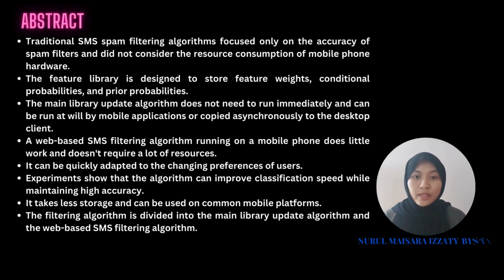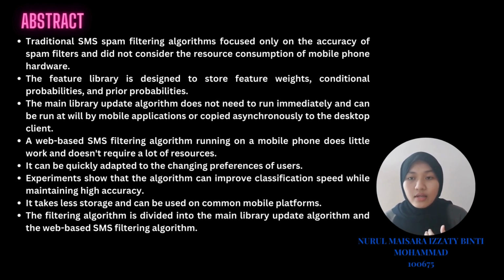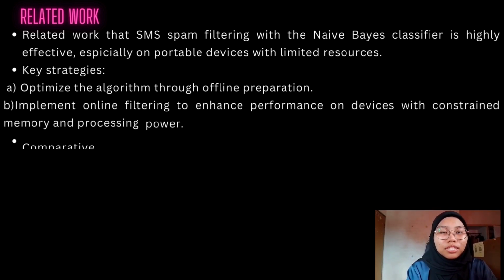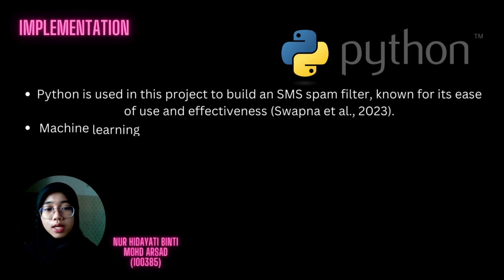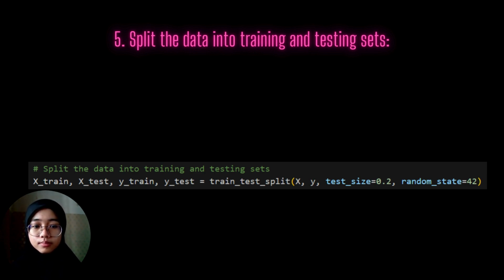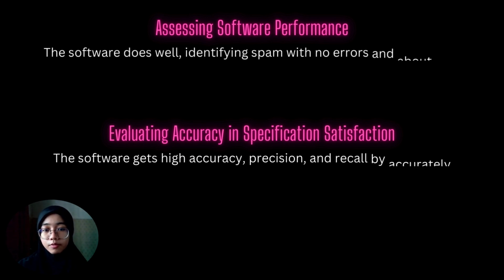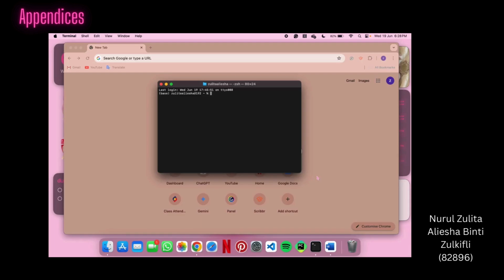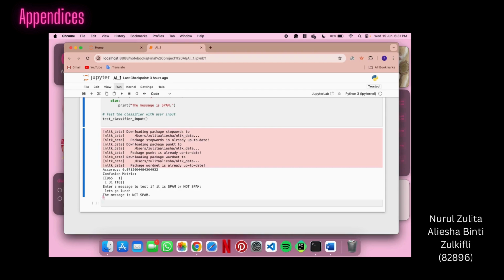KMK 1143 FINAL PROJECT(PYTHON) : SMS SPAM FILTERING WITH NAIVE BAYES CLASSIFIERS